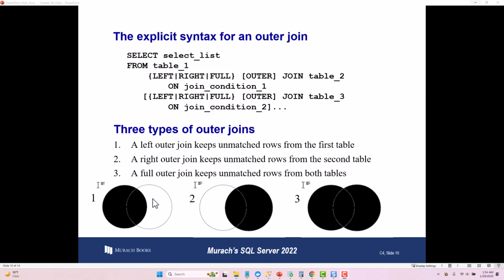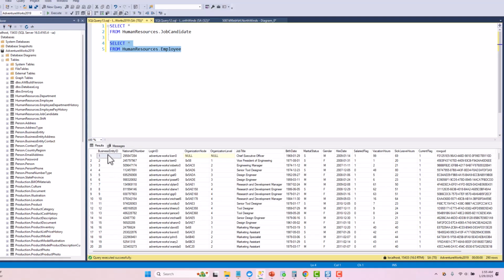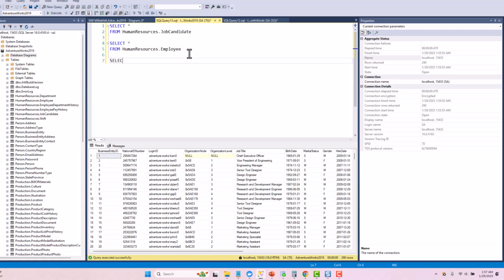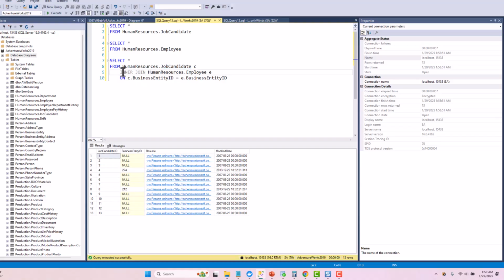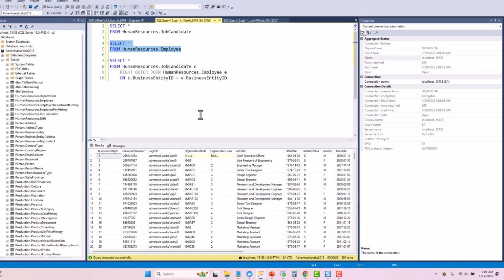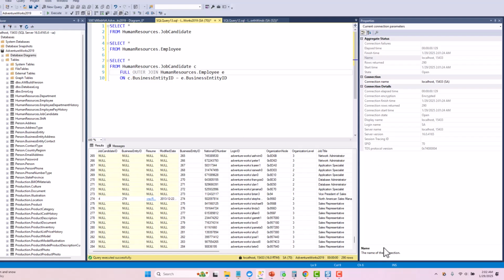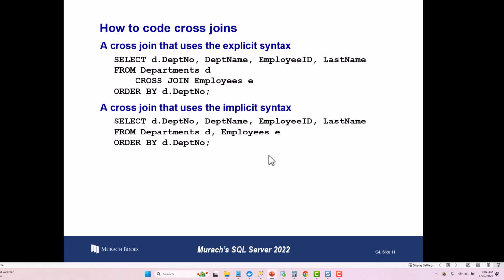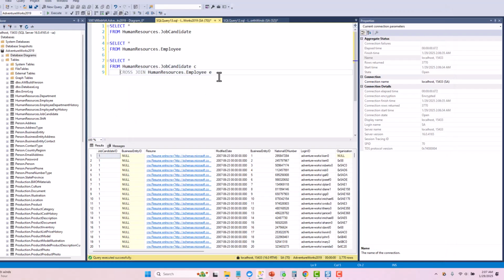CIS-254 Multiple Table Queries with Outer & Cross Joins